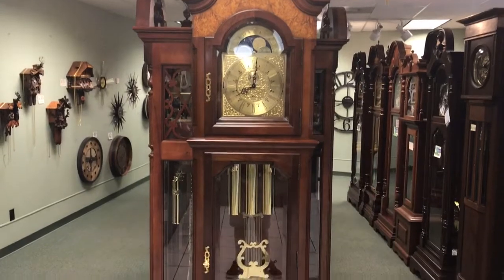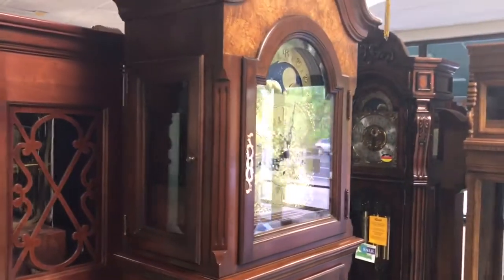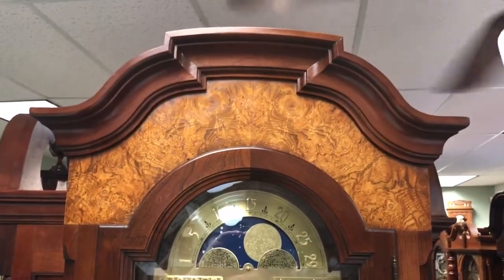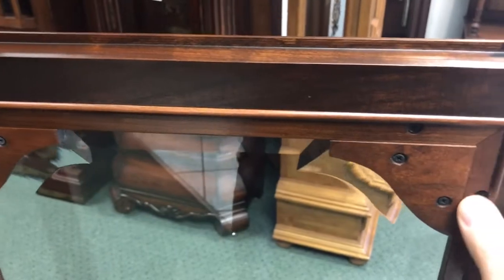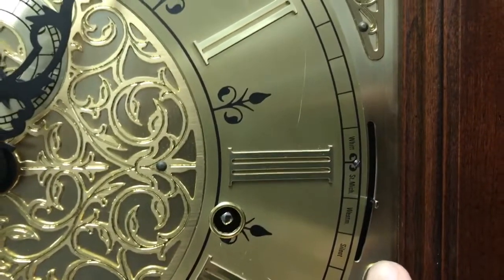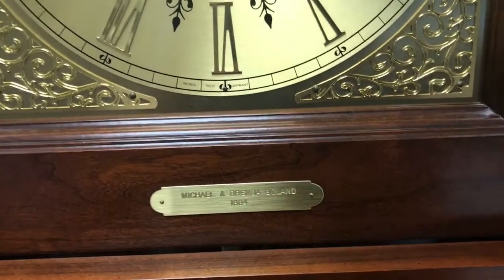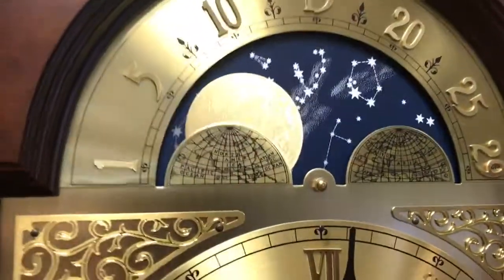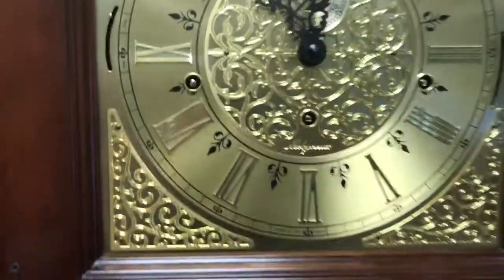Colonial Molyneux Grandfather Clock Bellevue 4855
Solid cherry case with olive ash burl accents.
New kieninger triple chime movement with auto night off.